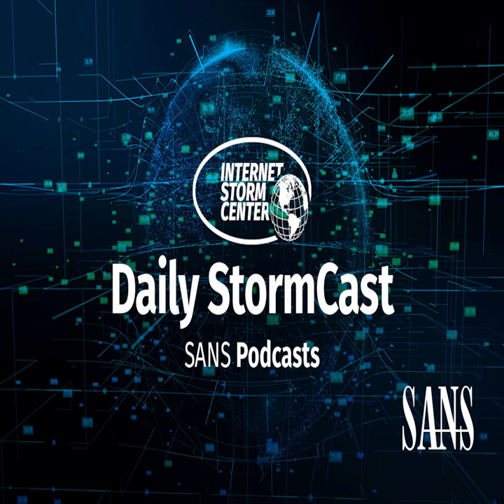Network Security News Summary for Thursday September 14th, 2023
Fake FreeDownloadManager; Foxit PDF Reader Update; macOS Metastealer; blocking NTML Hashes